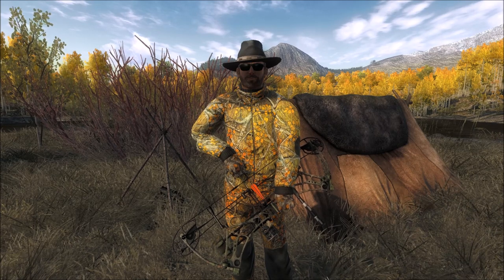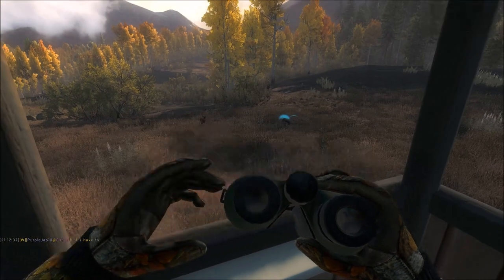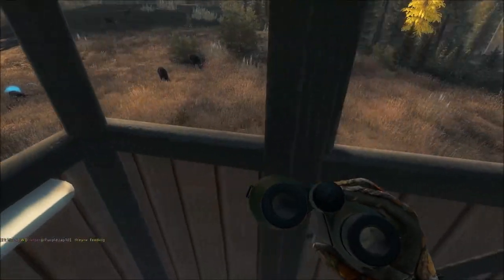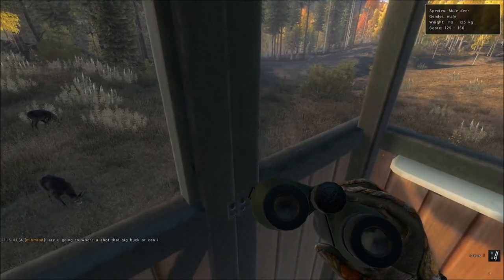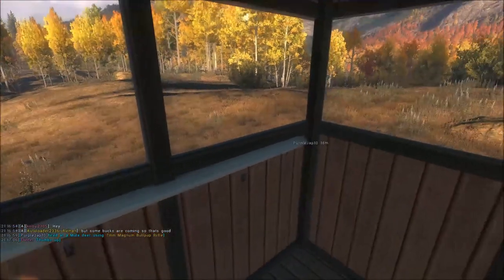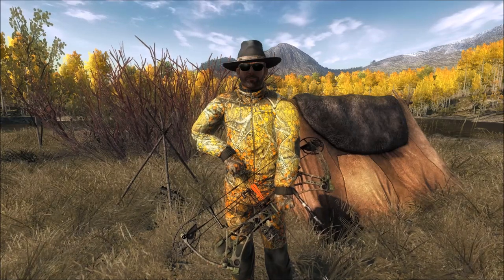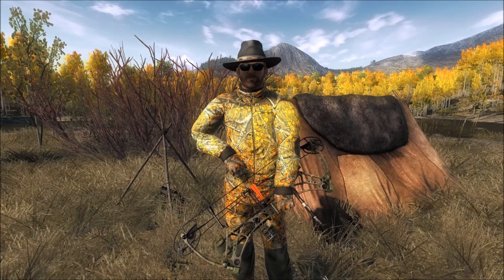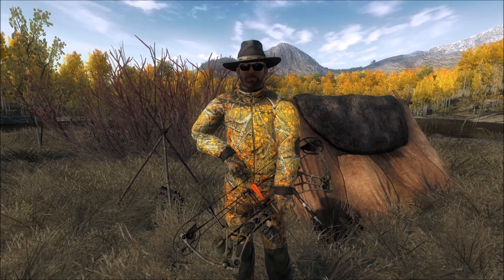Christmas Present to a Viewer | theHunter 2016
Today we are on Timbergold Trails, acting as... Santa Flint? Delivering the present of a non-typical mule deer to a viewer!